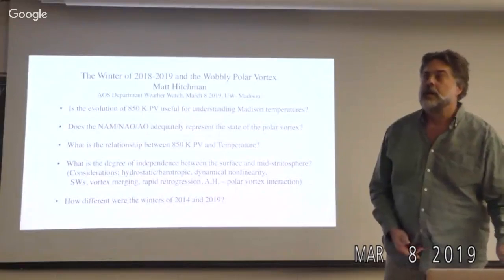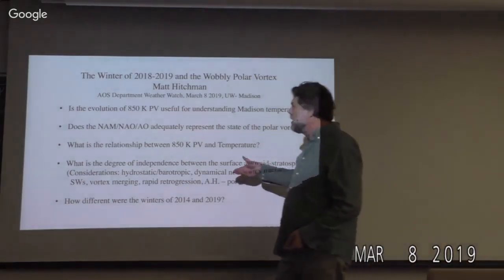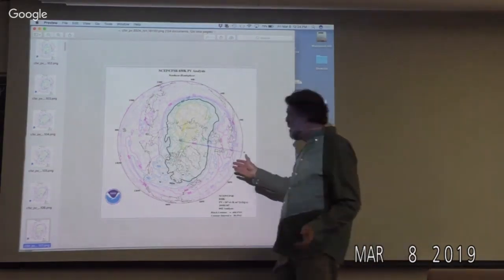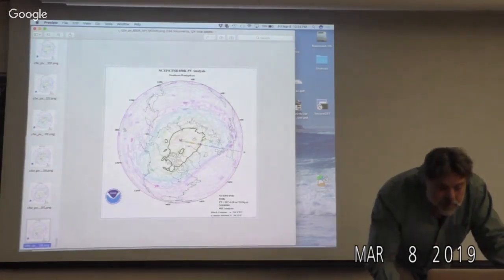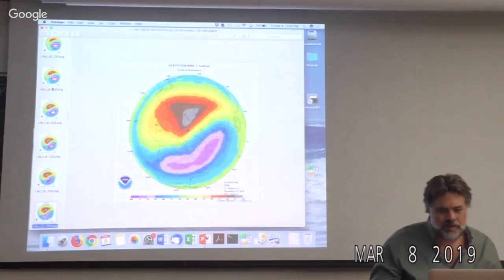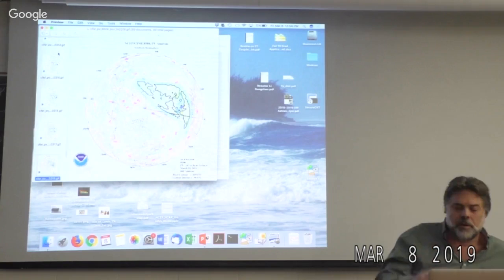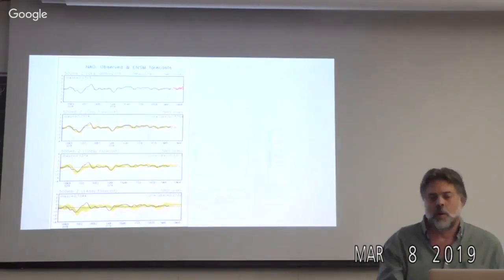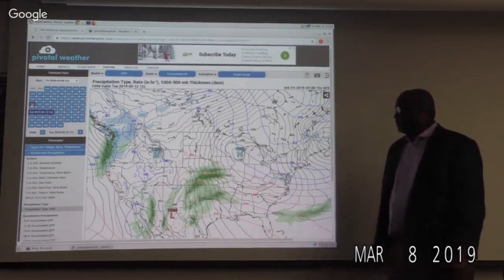Weather Watch - March 8, 2019